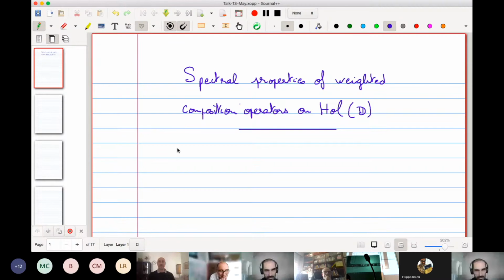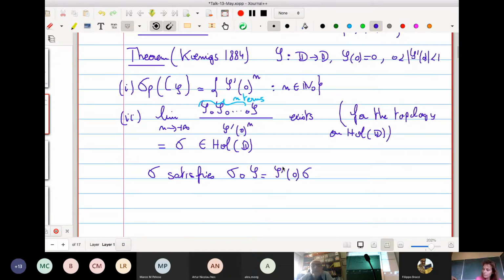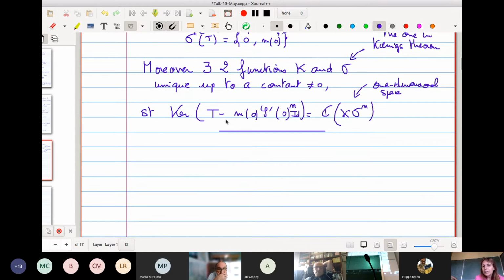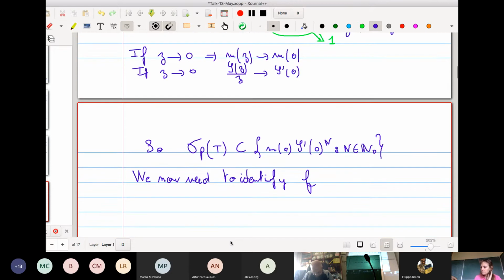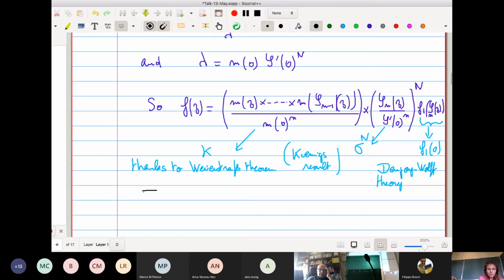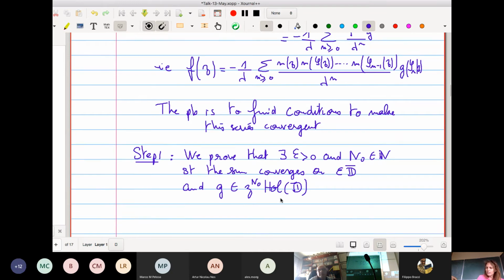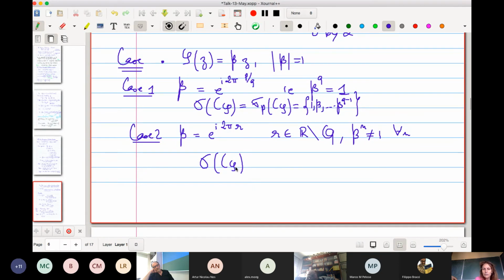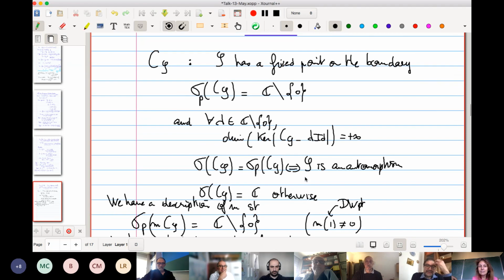Isabelle Chalendar "Spectral properties of weighted composition operators"